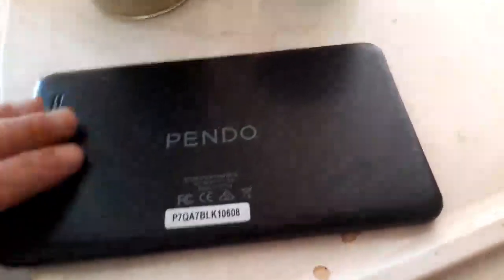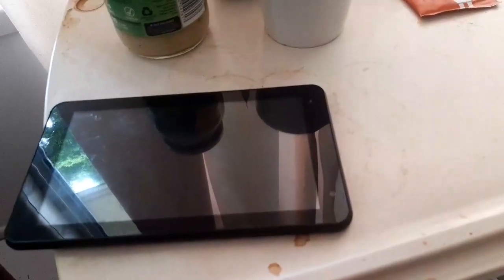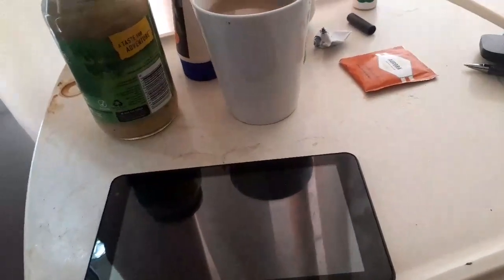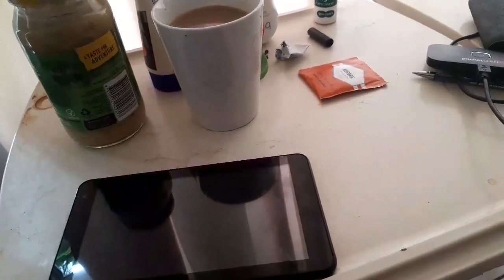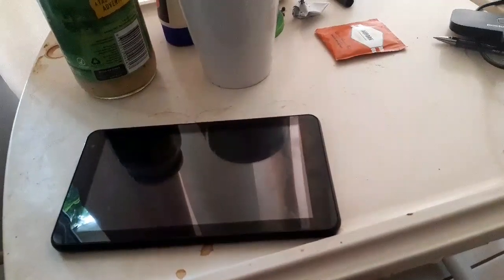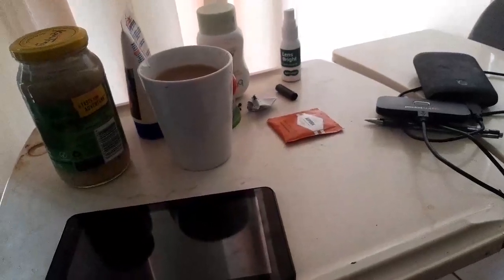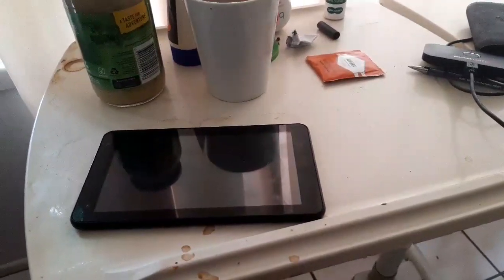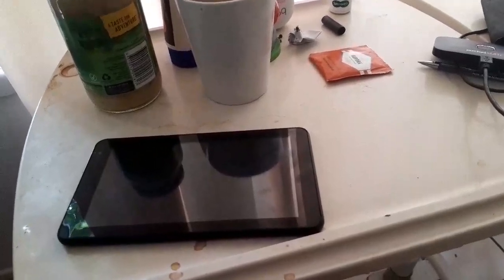JVL 10 inch tablet is it a Pendo knock off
Is JVL 10 inch tablet a Pendo 10 inch knock off -- Watch live